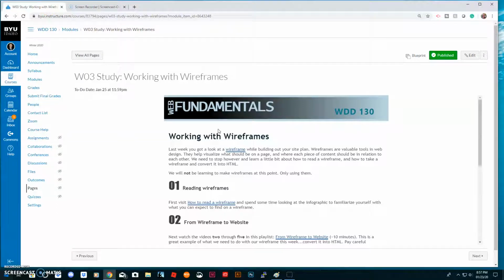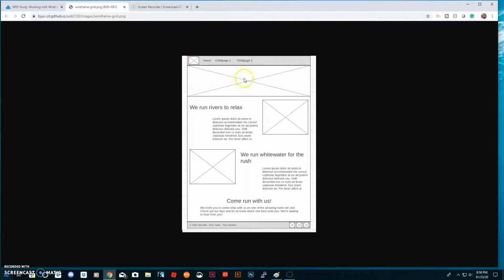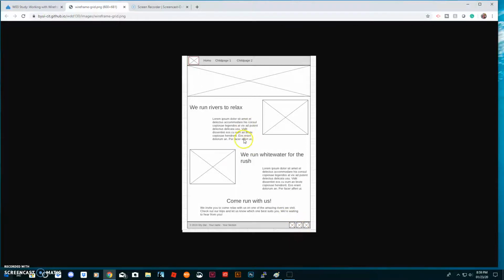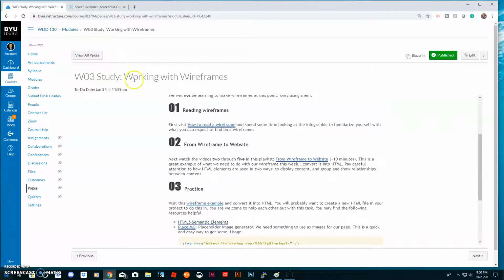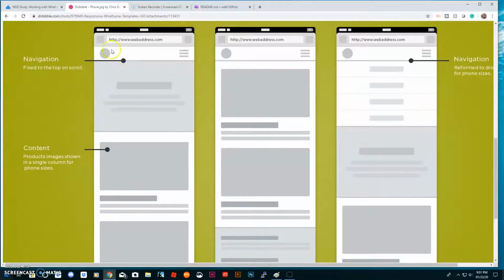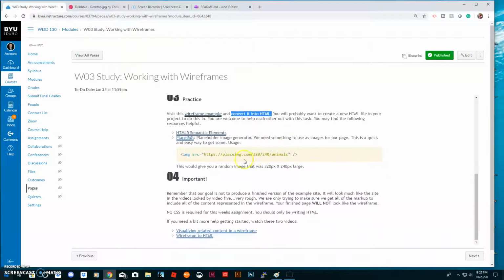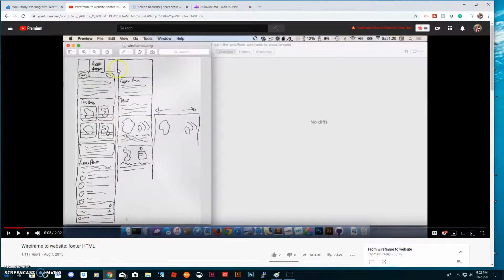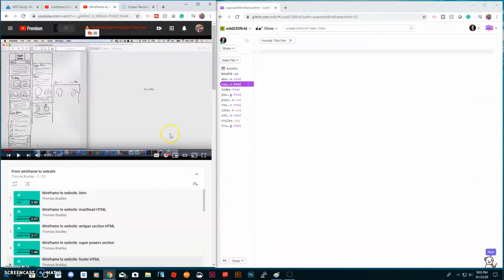Week03:Working With Wireframes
Study of Wireframes